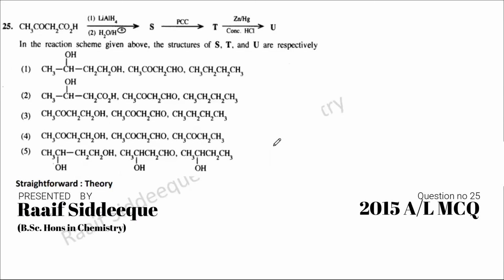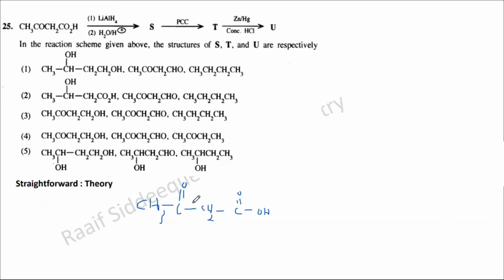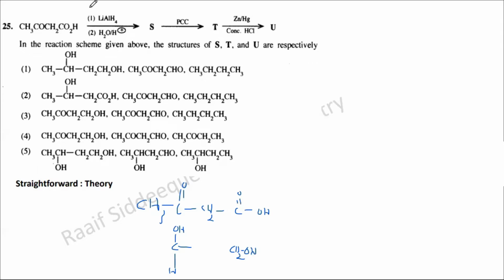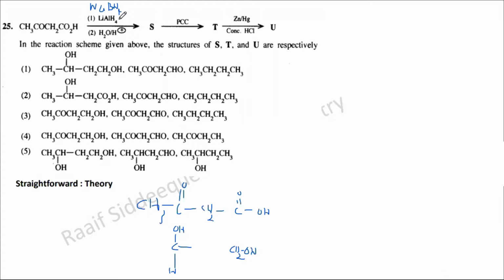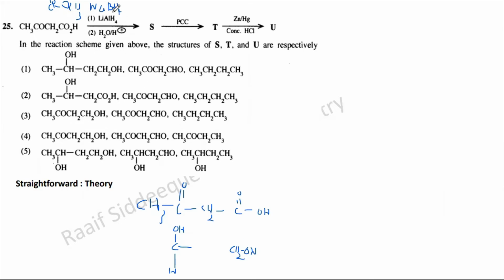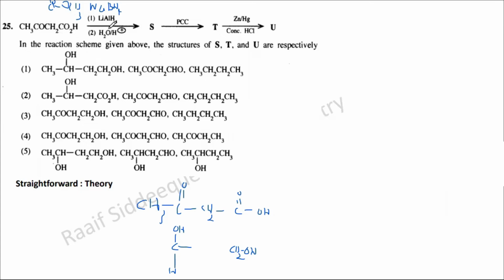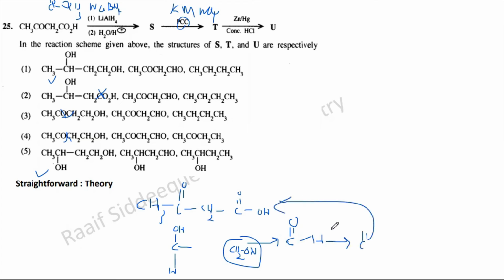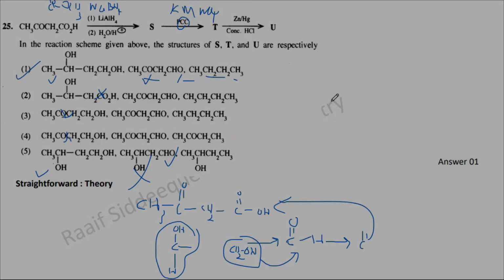2015 A/L MCQ 25 | CHEMKELIYA | Raaif Siddeeque